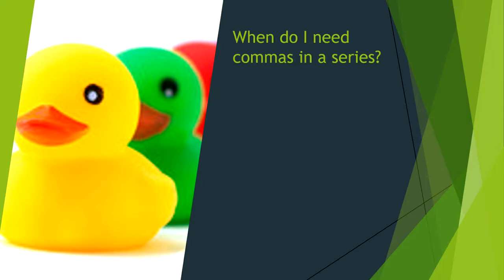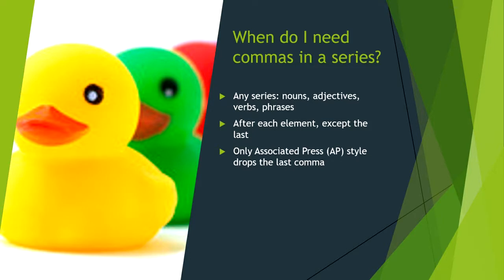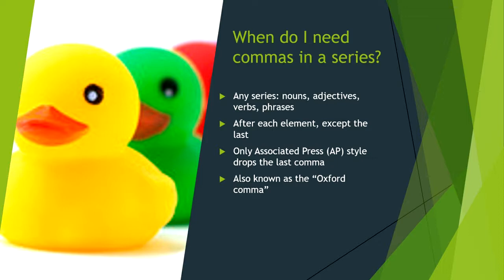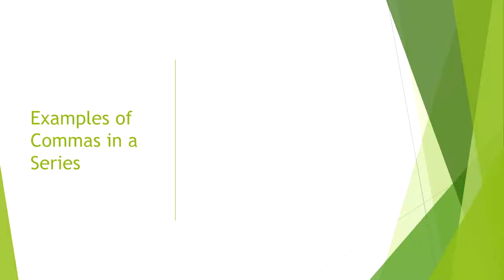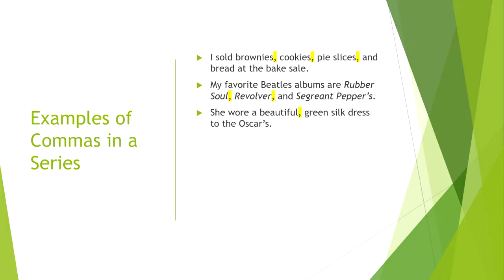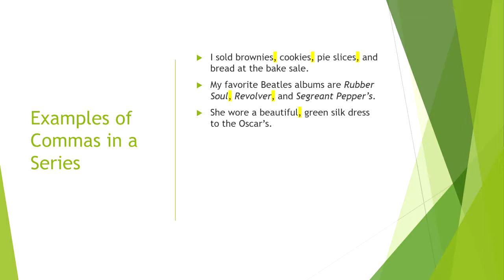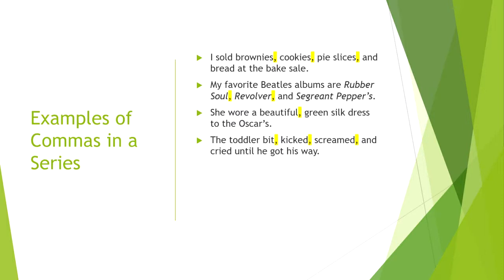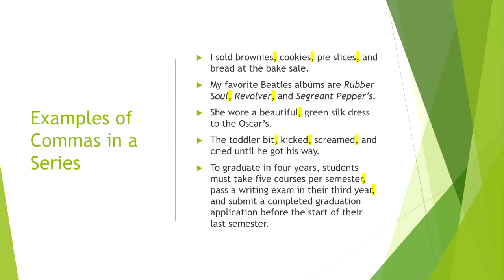Writing Skill: Commas in a Series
Punctuating items in a list.